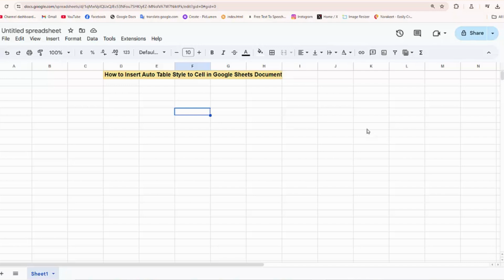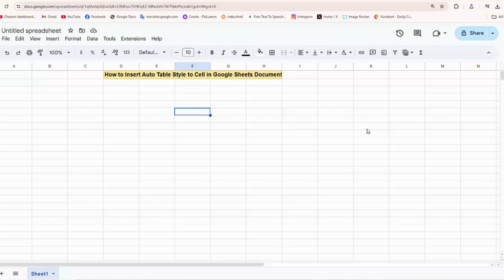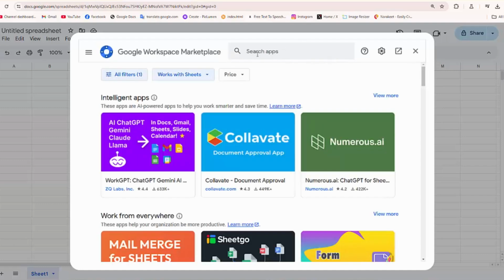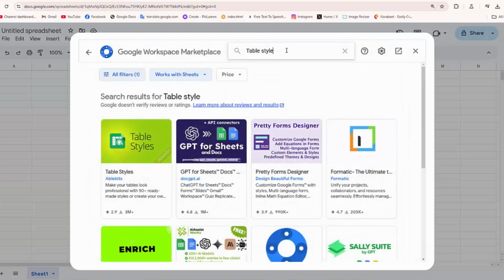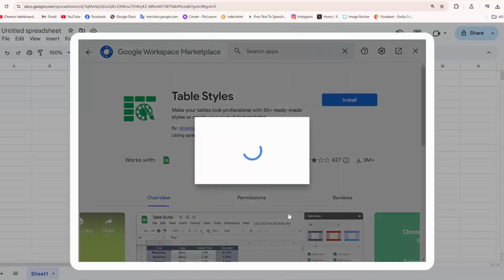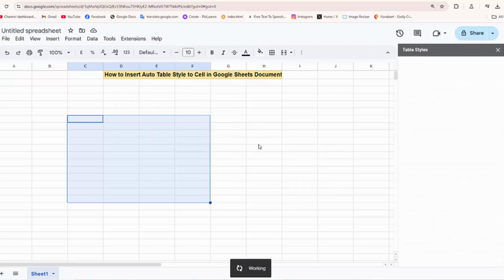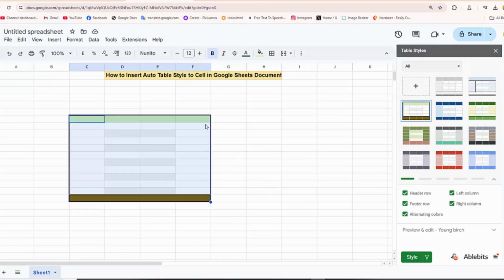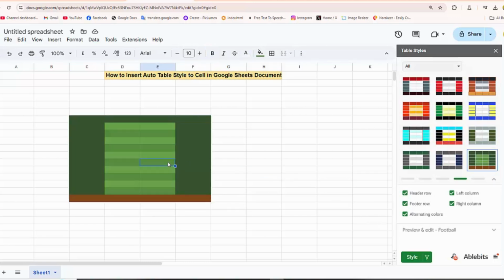How to Insert Auto Table Style to Cell in Google Sheets Document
📌 How to Insert Auto Table Style to Cell in Google Sheets 📝

Are you looking for a quick way to format tables in Google Sheets automatically? In this video, I’ll show you how to insert Auto Table Styles into cells, making your spreadsheets more organized and visually appealing in just a few clicks! 🚀

✅ Topics Covered:
✔️ Applying table styles in Google Sheets
✔️ Using built-in formatting options
✔️ Creating custom table designs
✔️ Tips & tricks for better spreadsheet styling

🔹 Why Use Auto Table Styles?
Auto Table Styles help you save time, improve readability, and ensure consistency across your Google Sheets documents. Whether you're working with reports, budgets, or data analysis, formatting your tables properly makes a huge difference!

👉 More Google Sheets Tutorials: [Your Playlist Link]

💬 Have any questions? Drop them in the comments below! I’d love to help.